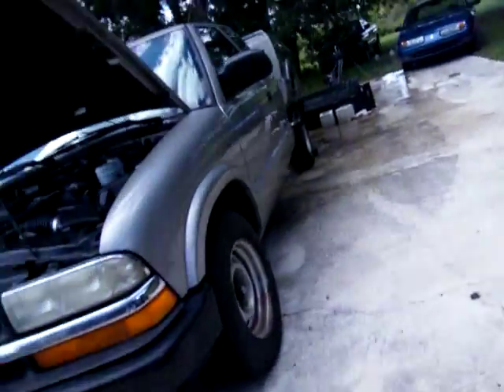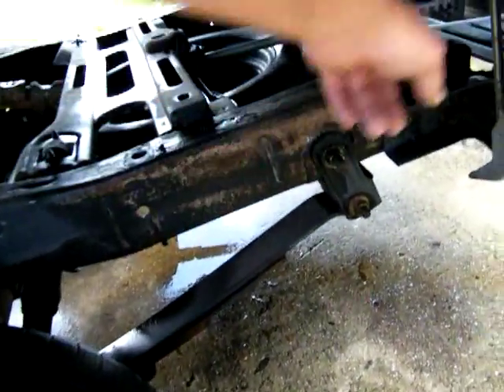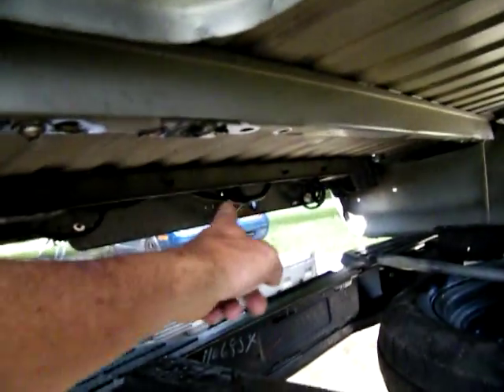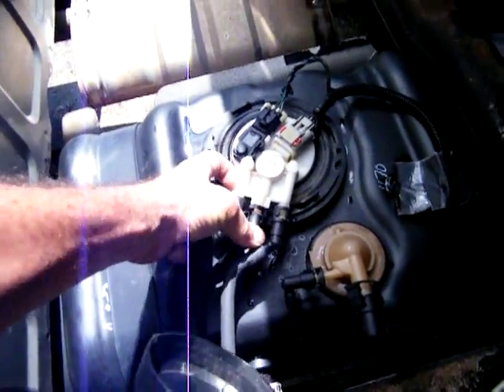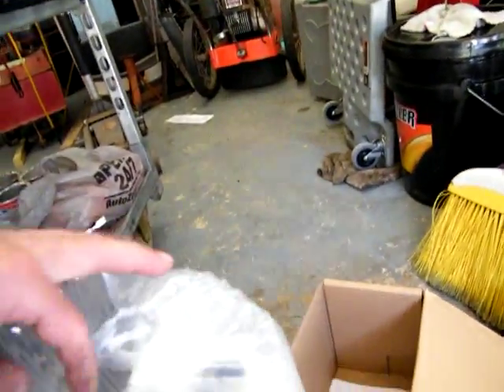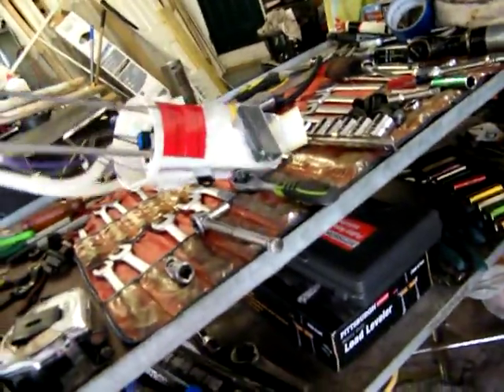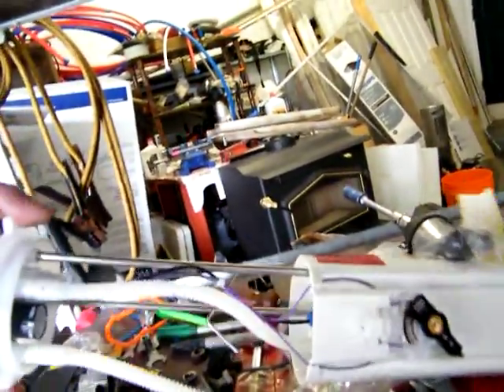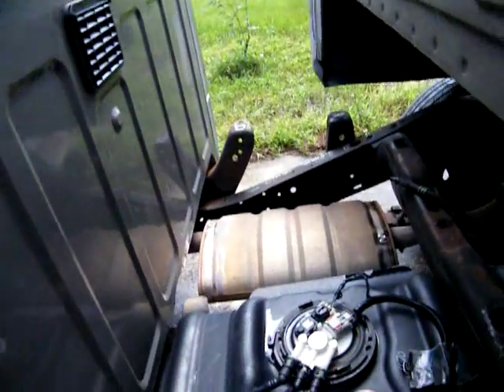DSCF0185 Installing a Fuel pump assembly for the s10